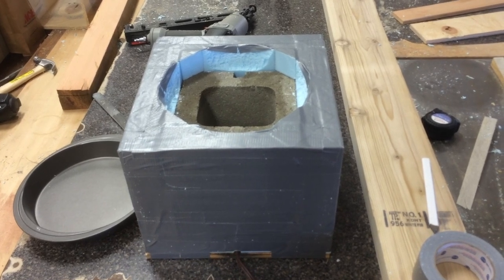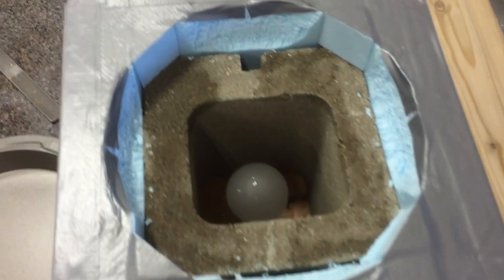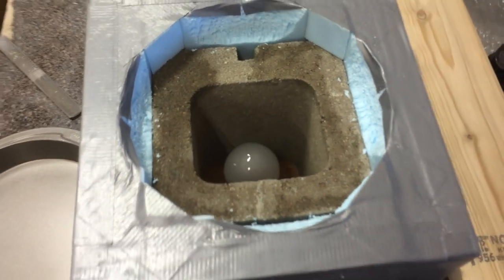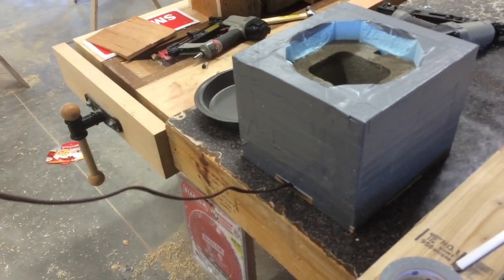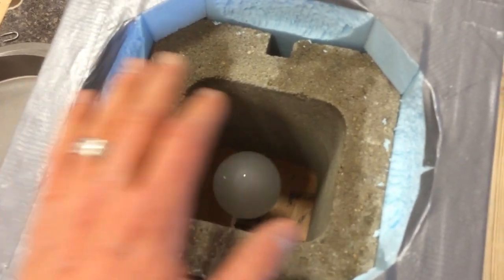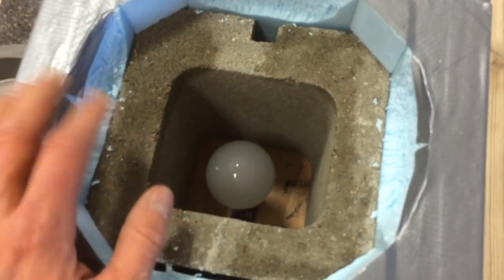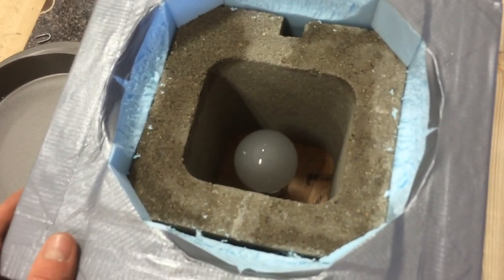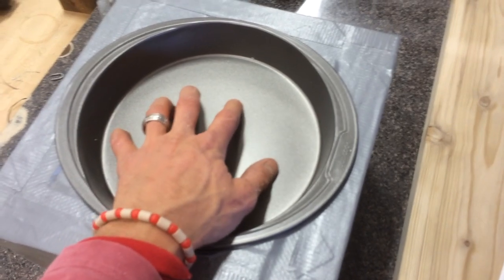ABC acres: DC Livestock Water Heater - episode #062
ABC acres, a Permaculture farmstead in Hamilton, MT, showcases a DIY project of building a Direct Current (DC) powered livestock water heater for purposes of a PV supplied option for livestock out in remote areas.